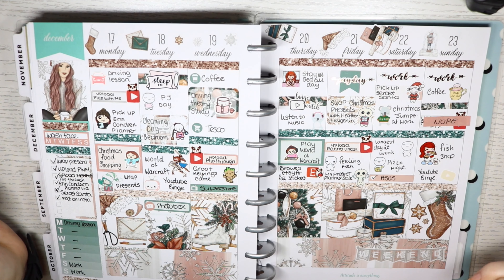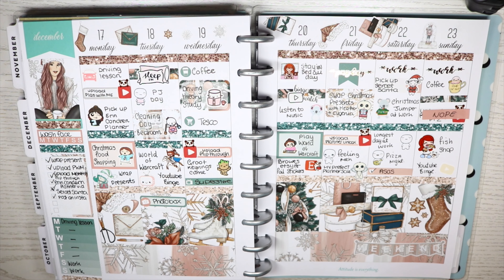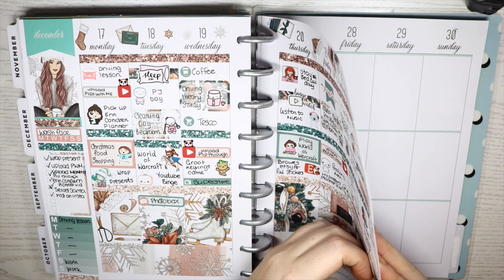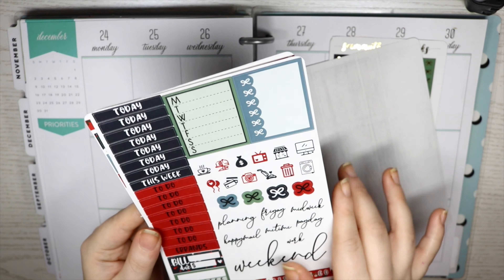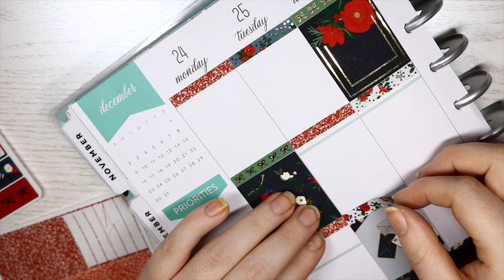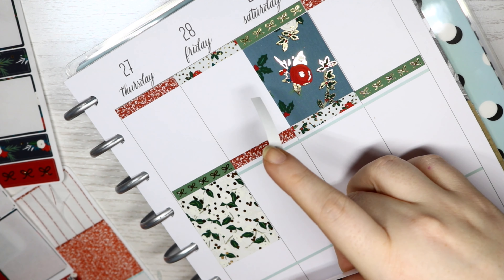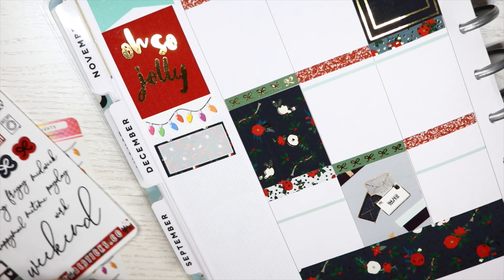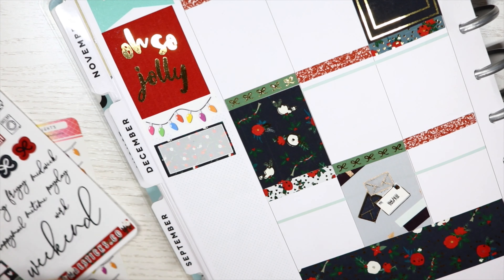Plan With Me - The Happy Planner - Jolly (SamathaMaeSticks)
KIT
Samanthamsticks -

SHOPS MENTIONED
LauraJanestyles -